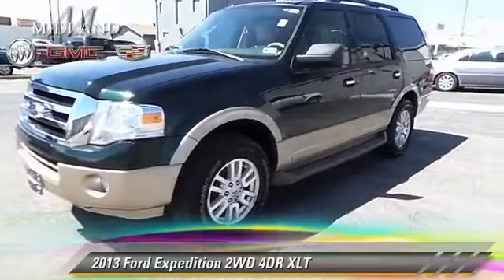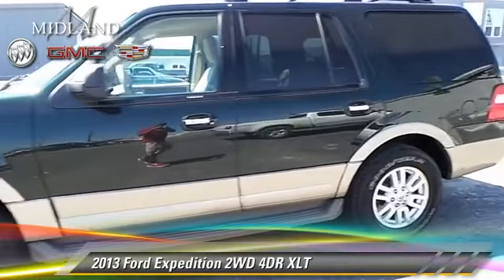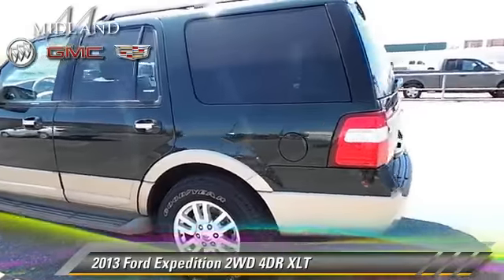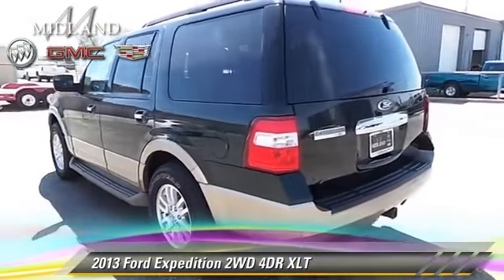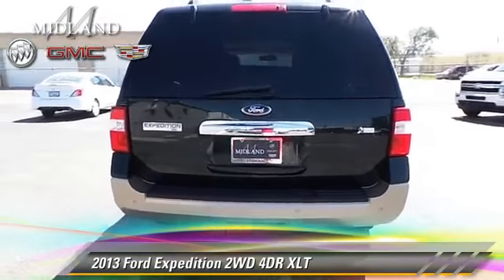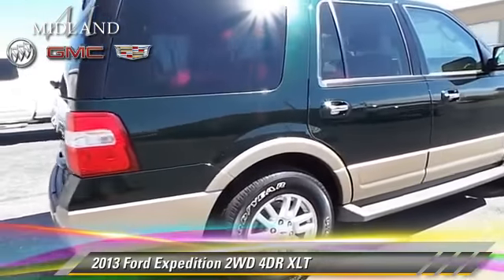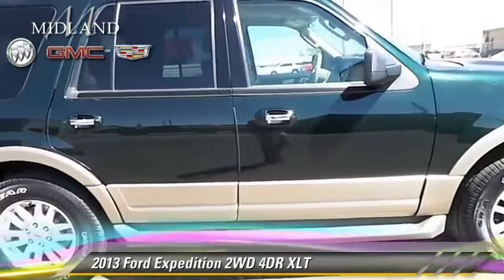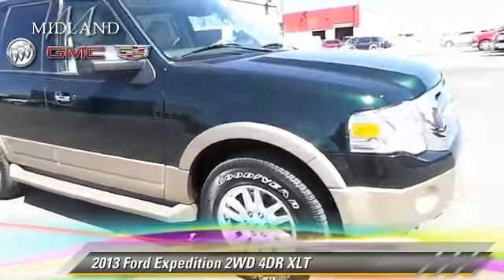Used 2013 Ford Expedition XLT - MIDLAND, ODESSA, LUBBOCK, ABILENE, HOBBS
Midland Buick GMC Cadillac

- used, MIDLAND, ODESSA, LUBBOCK, ABILENE, HOBBS

2013 Ford Expedition 2WD 4DR XLT

$30,500

Color: GREEN
Engine: 8 - CYL.
Transmission: AUTOMATIC
Miles: 42595
VIN: 1FMJU1H5XDEF01612
Stock: DEF01612P

This vehicle features: REAR WHEEL DRIVE, AUTOMATIC STABILITY CONTROL, CHILD RESTRAINT SEAT, CHILD SAFETY LOCKS, CURTAIN AIR BAGS, DUAL FRONT AIR BAGS, FOG/DRIVING LAMPS, KEYLESS ENTRY, LOW TIRE PRESSURE WARNING, OVERHEAD AIRBAG, POWER MIRROR, POWER SEAT, POWER WINDOWS, REAR SIDE AIR BAGS, REMOTE KEY PAD ENTRY, SECURITY SYSTEM, STEERING WHEEL AUDIO CONTROLS, TILT WHEEL, TOWING PKG, TRACTION CONTROL

MIDLAND BUICK GMC CADILLAC PROUDLY SERVING ODESSA, LUBBOCK, ABILENE, HOBBS, AS WELL AS SURROUNDING TEXAS AND NEW MEXICO LOCATIONS. 5.4L V8 SOHC 24V FFV, Stone w/Leather-Trimmed Front Bucket Seats, ABS brakes, Alloy wheels, Compass, Electronic Stability Control, Heated door mirrors, Illuminated entry, Low tire pressure warning, Remote keyless entry, and Traction control. Stop clicking the mouse because this 2013 Ford Expedition is the SUV you've been looking to get your hands on. You just simply can't beat a Ford product. It is nicely equipped with features such as 5.4L V8 SOHC 24V FFV, ABS brakes, Alloy wheels, Compass, Electronic Stability Control, Heated door mirrors, Illuminated entry, Low tire pressure warning, Remote keyless entry, Stone w/Leather-Trimmed Front Bucket Seats, Traction control, 3.31 Axle Ratio, 3rd row seats: split-bench, 4-Wheel Disc Brakes, 6 Speakers, Adjustable pedals, Air Conditioning, AM/FM Single CD, Auto-dimming Rear-View mirror, Brake assist, Bumpers: body-color, CD player, Cloth Front Bucket Seats, Delay-off headlights, Driver door bin, Driver vanity mirror, Dual front impact airbags, Dual front side impact airbags, Four wheel independent suspension, Front anti-roll bar, Front Bucket Seats, Front Center Armrest, Front fog lights, Front reading lights, Fully automatic headlights, Garage door transmitter, Leather steering wheel, MP3 decoder, Occupant sensing airbag, Outside temperature display, Overhead airbag, Overhead console, Panic alarm, Passenger door bin, Passenger vanity mirror, Power door mirrors, Power driver seat, Power steering, Power windows, Radio data system, Rear air conditioning, Rear anti-roll bar, Rear audio controls, Rear reading lights, Rear window defroster, Rear window wiper, Roof rack, Security system, SiriusXM Satellite Radio, Speed control, Speed-sensing steering, Speed-Sensitive Wipers, Split folding rear seat, Steering wheel mounted audio controls, Tachometer, Tilt steering wheel, Trip computer, Variably intermittent wipers, and Voltmeter. THIS GREEN 2013 Ford EXPEDITION IS EQUIPPED WITH A 5.4L SOHC 24-VALVE V8 FFV ENGINE , AUTOMATIC TRANSMISSION, AND RECEIVES AN ESTIMATED 14 City/20 Hwy MPG.

[DFIN:3:3192746:A:2908:464B9546:3c4e8e1fdda1f652b25876e6d19afa5f]